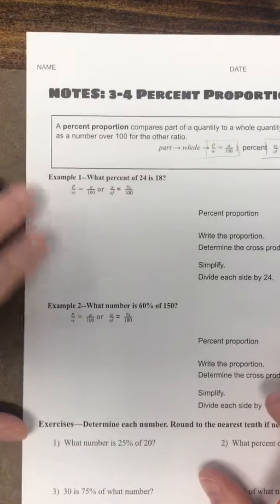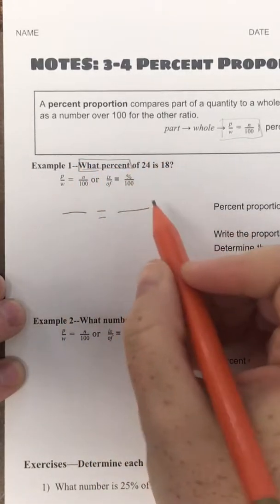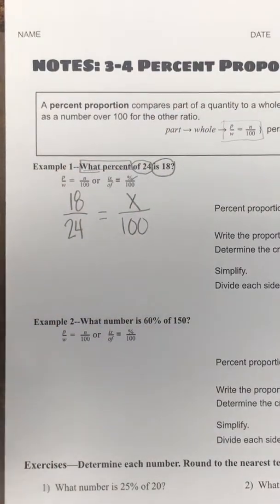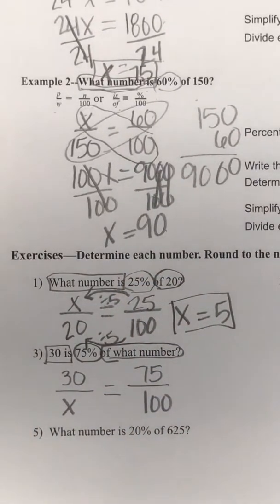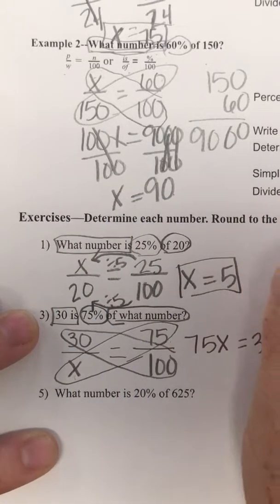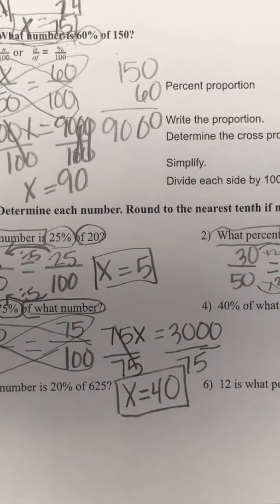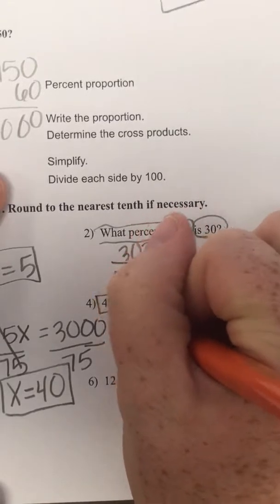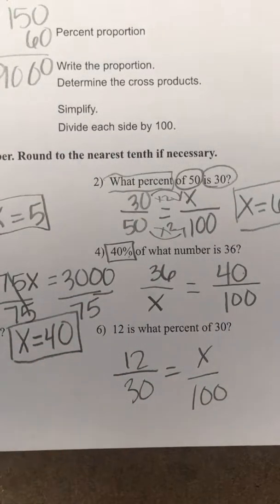Notes 3-4 Percent Proportion